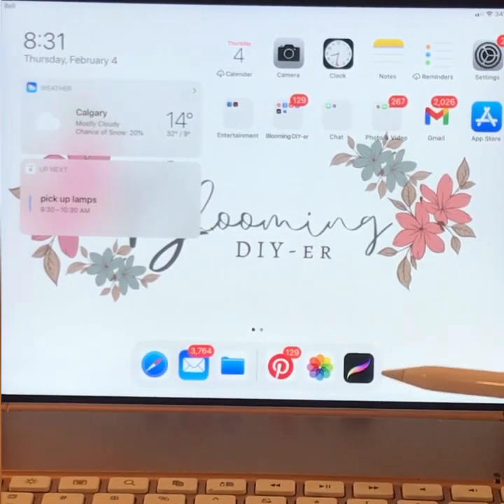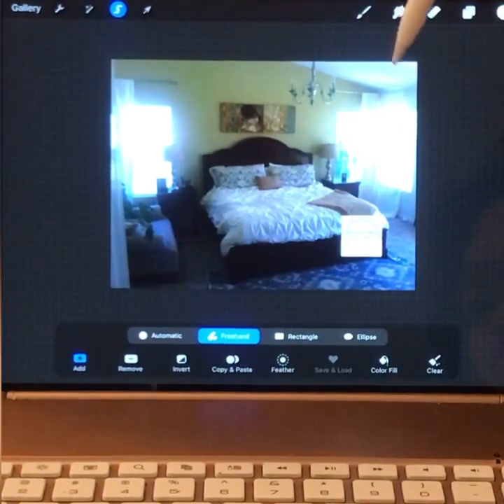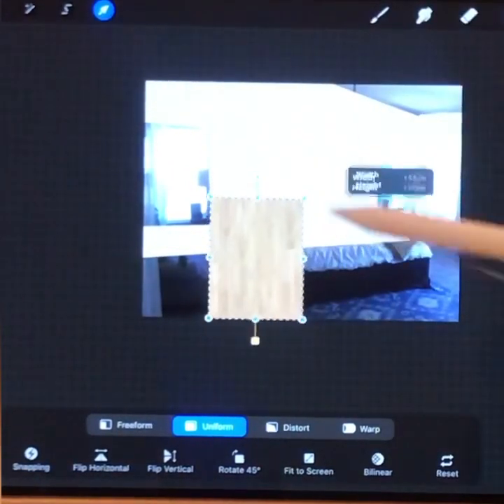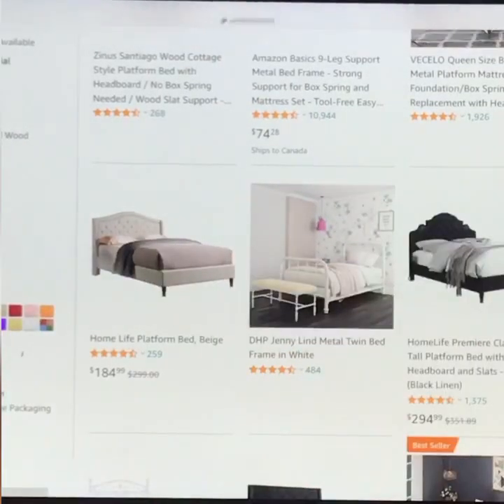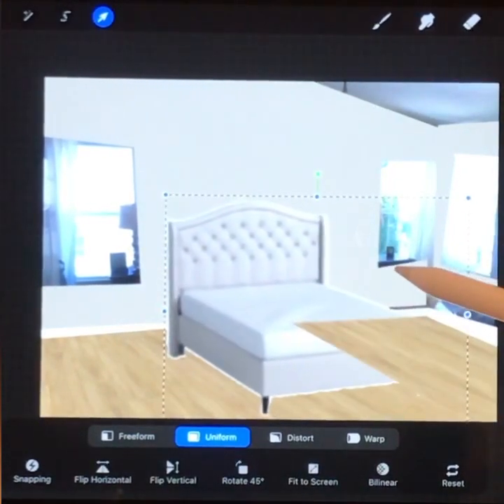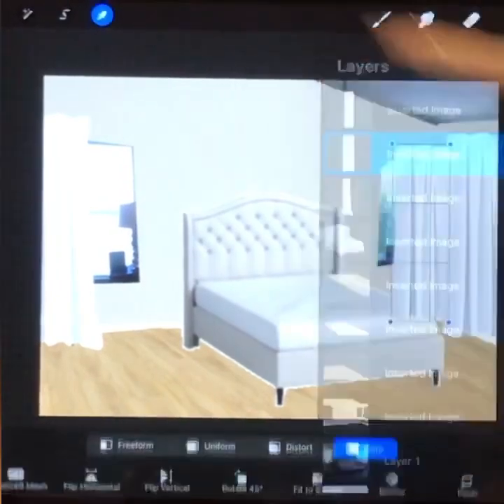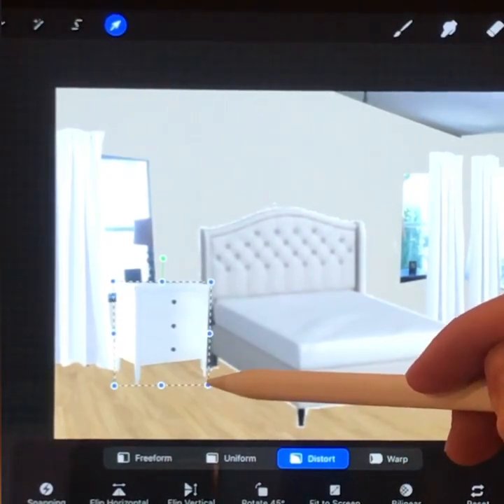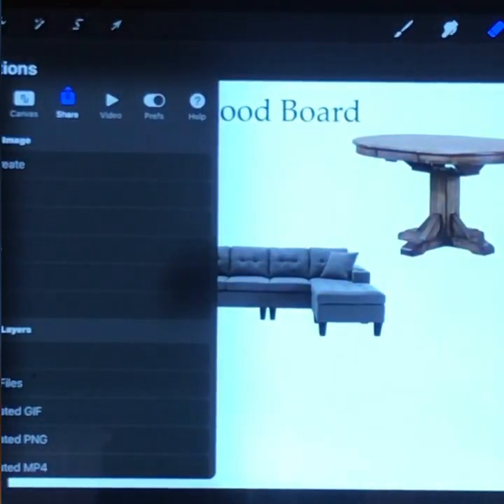Procreate Tutorial for Room Designs and Mood Boards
Today I’m sharing how I use Procreate to create beautiful room sketches and mood boards!  Sorry for the video quality, this is not my strong suit, but doubt my best to help you guys!  Enjoy!